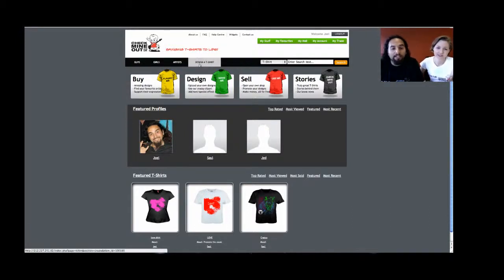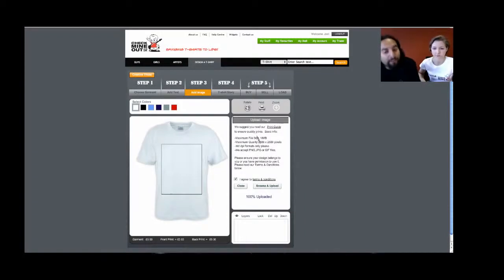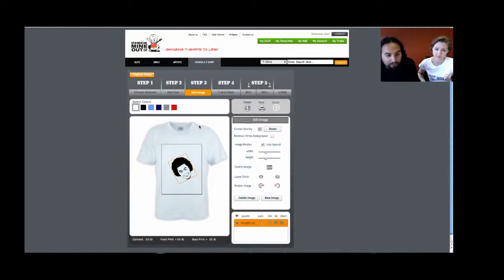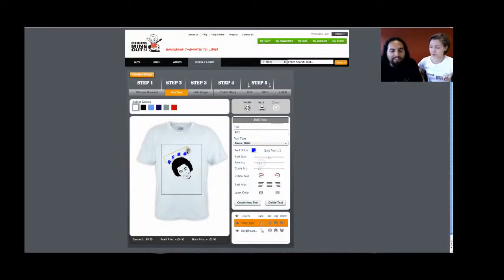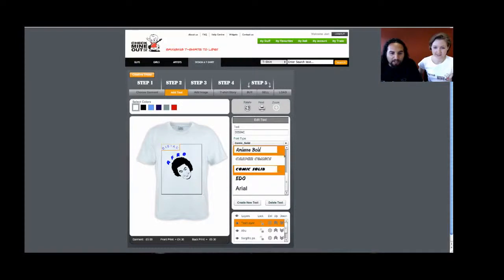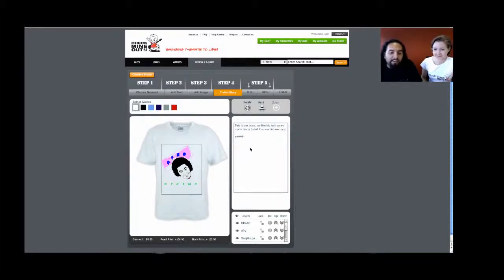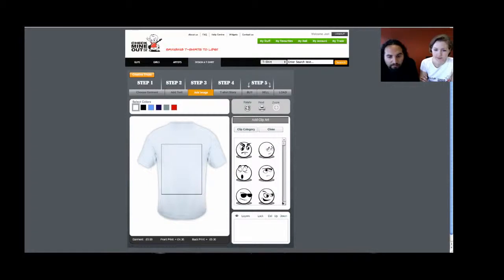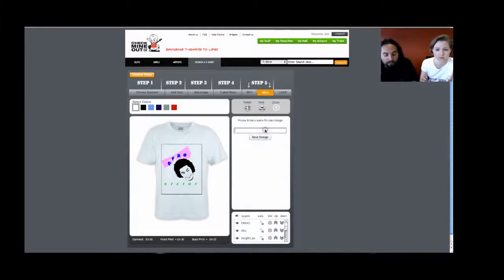CheckMineOut.co.uk Design Module Tutorial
A quick video to show you how to use some of the features in the design module on CheckMineOut.co.uk

CheckMineOut.co.uk is a T-shirt Design and Selling Platform, where anyone can:
• Create a webstore for free
• Create and upload a t-shirt design
• Promote shirts on social networking sites like Facebook & Twitter